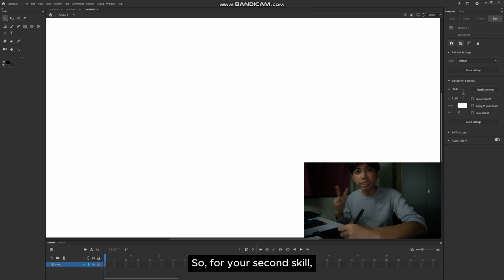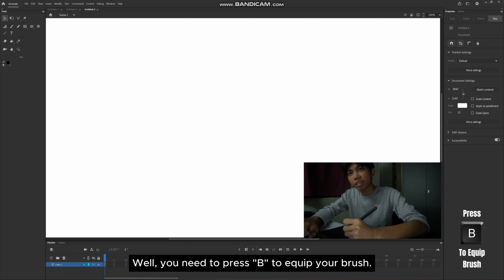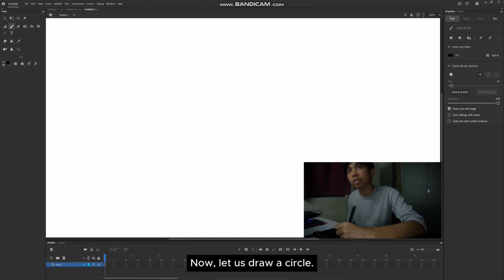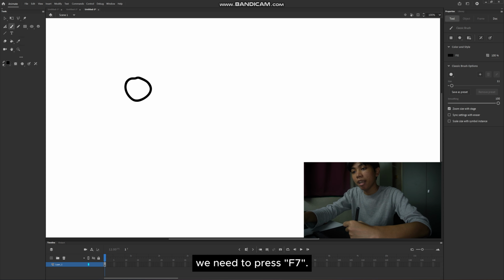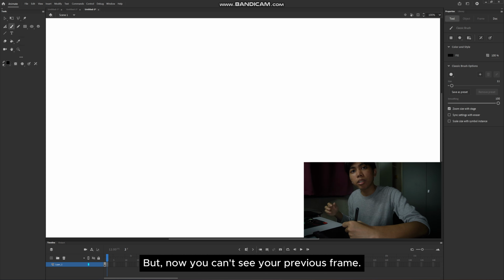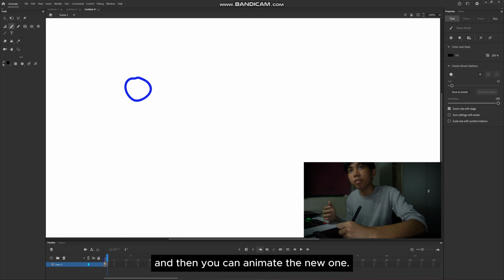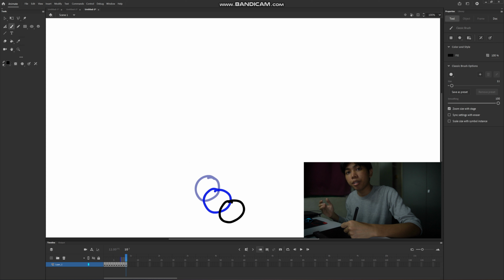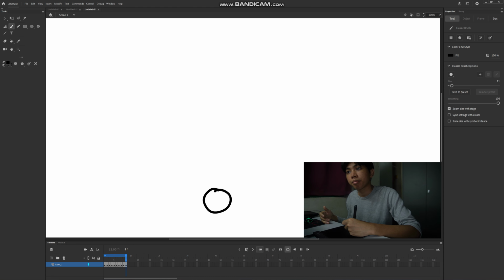How to use 'Onion Skin' and 'Framing' in Adobe Animate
Pair 9
Syahmil and Ikhwan